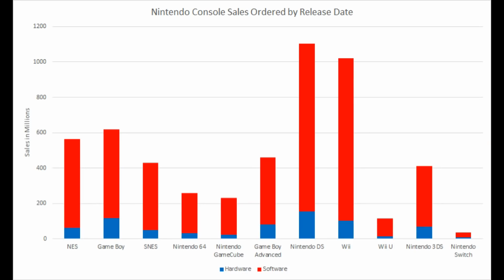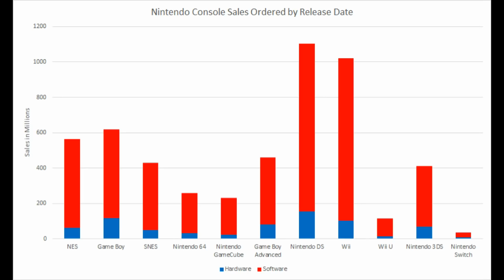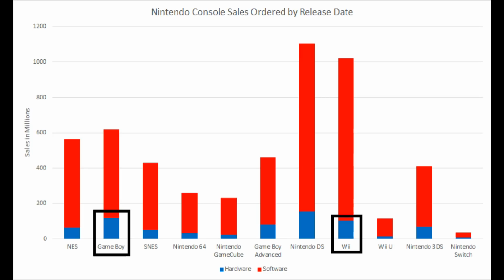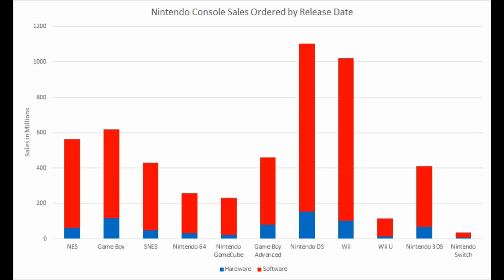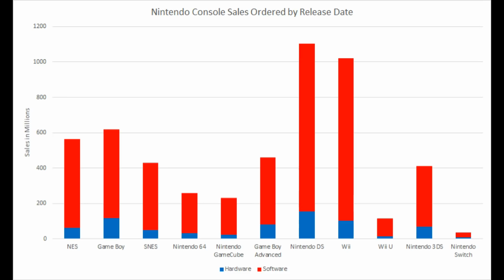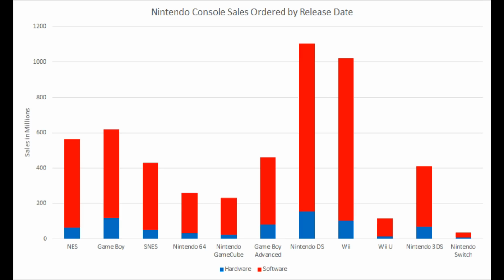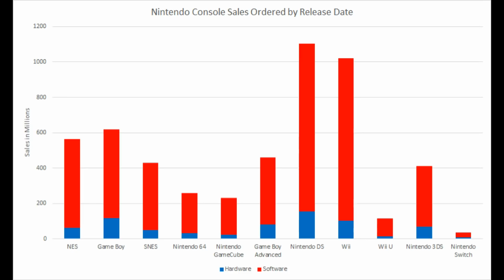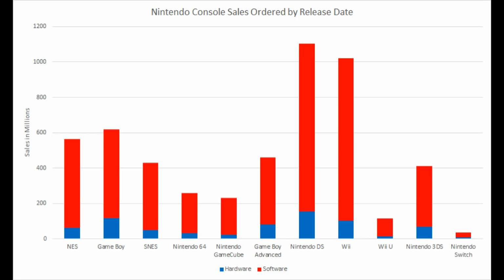Talking Points: Let's talk about Reddit's popular Nintendo chart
This chart has been making the rounds in the last 24 hours, stemming from Reddit.  I feel like there are some points which need to be addressed here.

Visit GoNintendo.com for the latest Nintendo news, updated 24 hours a day, 7 days a week!